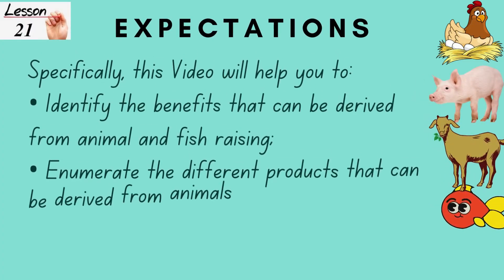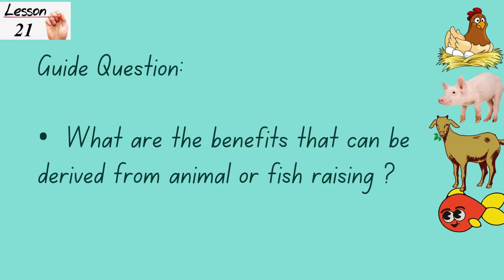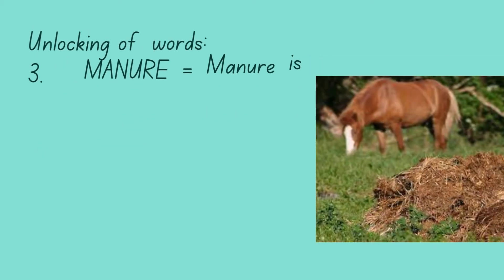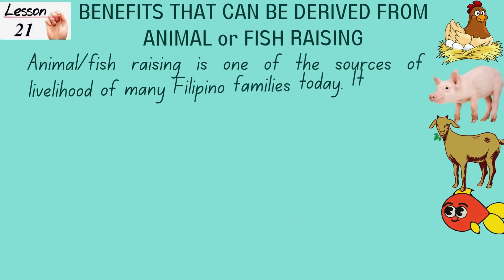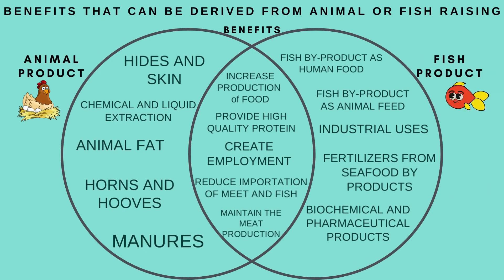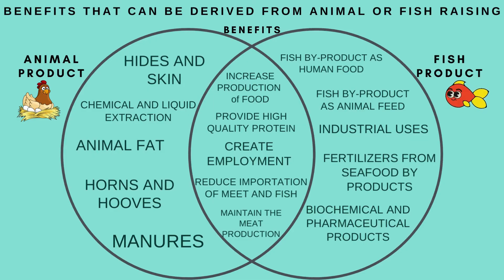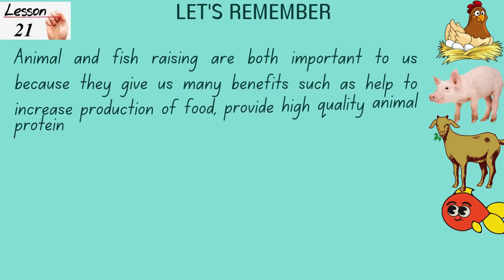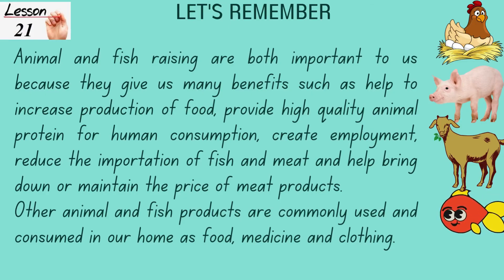BENEFITS THAT CAN BE DERIVED FROM ANIMAL or FISH RAISING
Module 9 LESSON 1 Agriculture